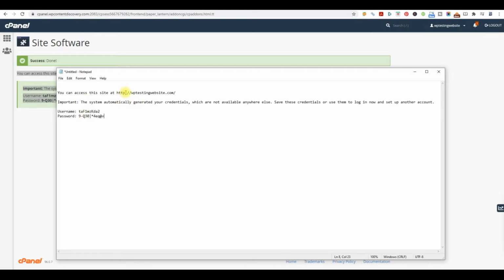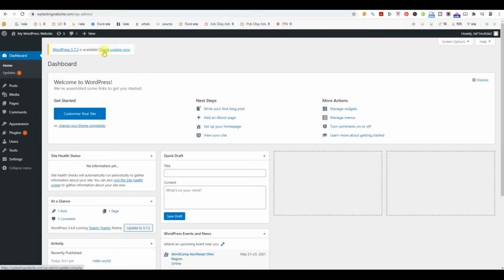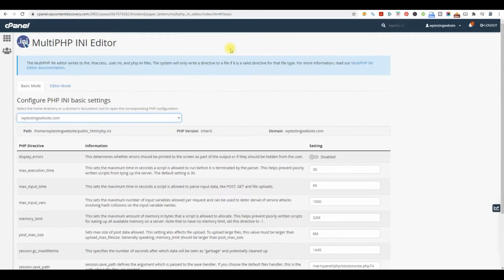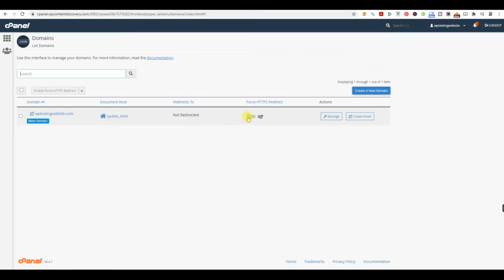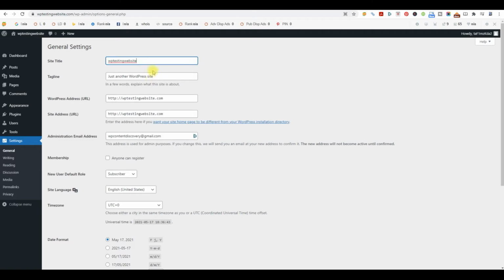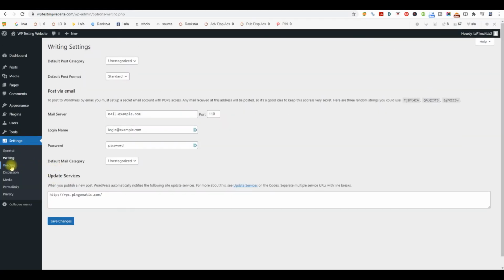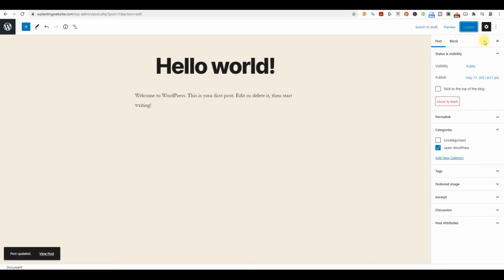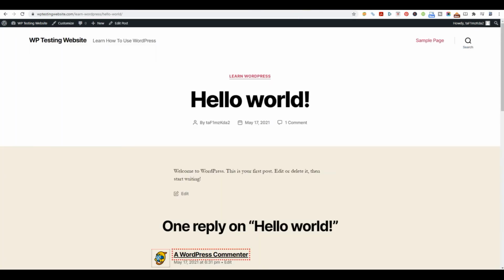How To Install And Setup Your WordPress Website The Right Way